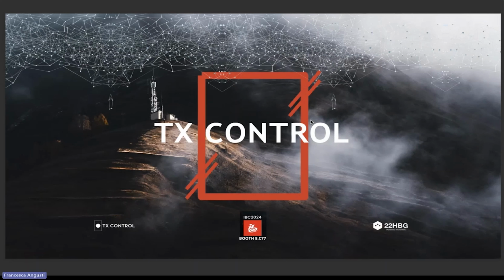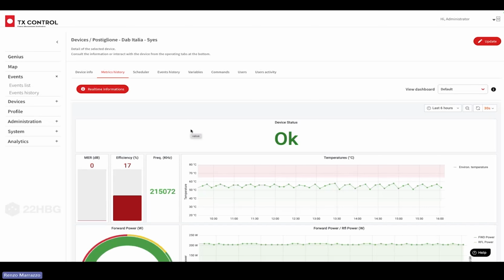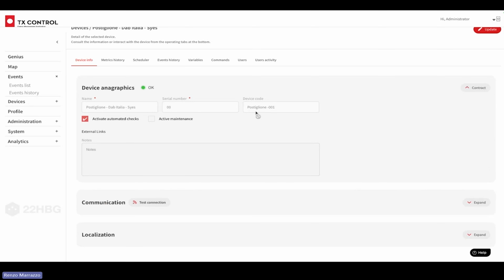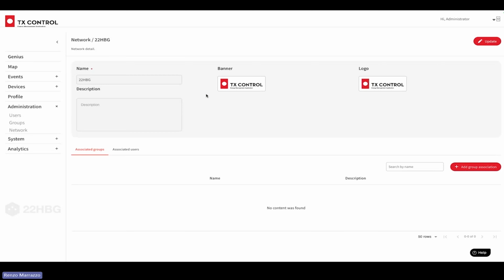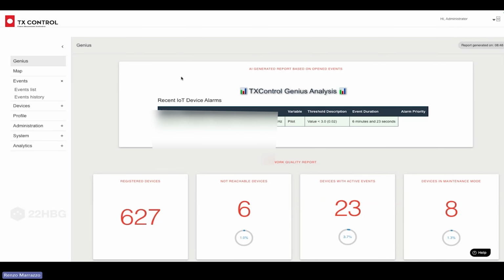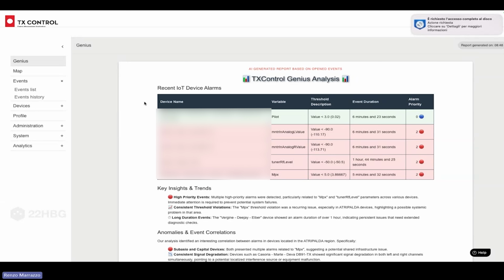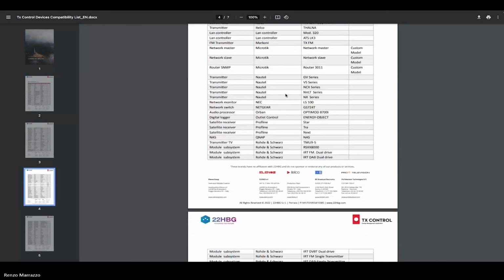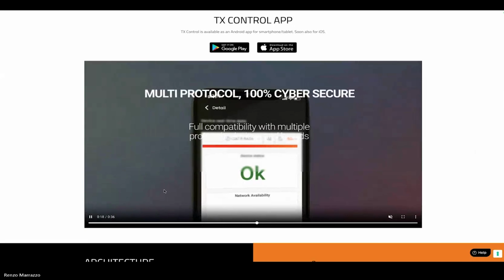TX-Control - Find out the new features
Welcome to the first webinar dedicated to TX-Control by 22HBG! In this session, our team walks you through the innovative remote monitoring and control platform, designed to optimize maintenance costs and enhance the performance of your transmission network.

TX-Control is a cloud-based and on-premise platform that enables remote monitoring and control of IoT devices, TV, and radio transmitters. During this webinar, CTO Renzo will guide you through the key features, including:

 • User role and device management
 • Dashboard and historical data analysis
 • Alarm threshold configuration and management
 • Integration of custom devices and communication protocols

Discover how TX-Control is transforming the broadcasting industry with advanced functionalities such as AI-powered predictive maintenance and energy optimization. Learn how we won the NAB Show Product of the Year 2023 and what the future holds with the new TX-Control Genius platform.

Don’t miss this opportunity to see how TX-Control can enhance the management of your transmission network and IoT devices!

📱 App available on iOS and Android!

📅 IBC 2023: Visit us in Amsterdam! Details in the video.